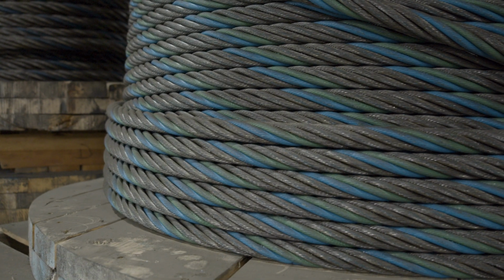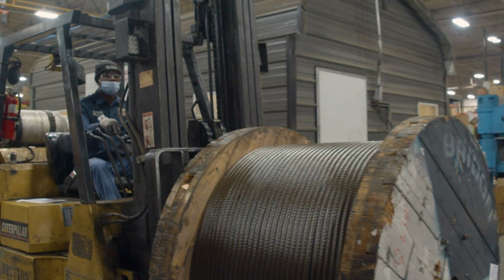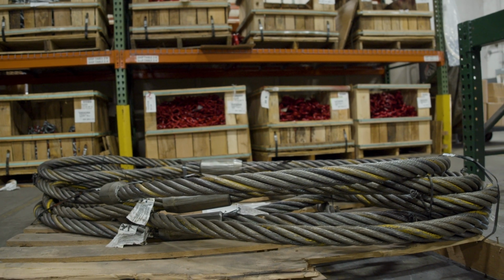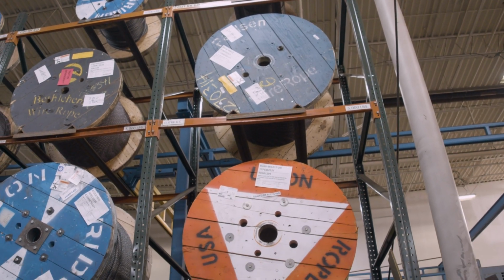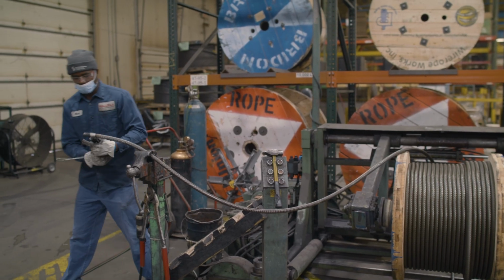A Guide to Identifying Domestic Wire Rope by Strand Markers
Ever wondered why there's color running through wire rope and what it means? In this video we're going to learn about:
- The different types of strand markers
- Why color coding is used in the US
- What is a core marker
- The three major US Wire Rope Manufacturers and the colors used to identify each of them.

ARTICLE: What Is Wire Rope? Understanding the Specifications and Construction

In this video
0:00 - Intro
0:41 - How do you identify strand markers?
1:08 - Why are strand markers used?
1:21 - What is a strand marker?
1:47 - What is a core marker?
2:18 - What are the main US wire rope manufacturers
2:54 - What colors do the US wire rope manufacturers use to identify their ropes?
4:02 - Closing